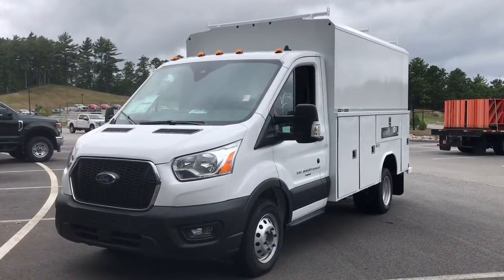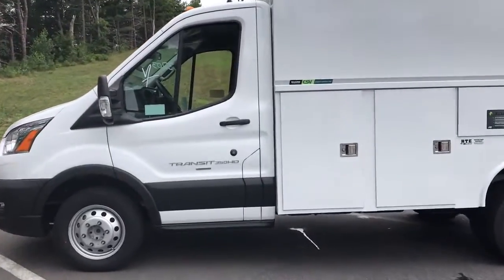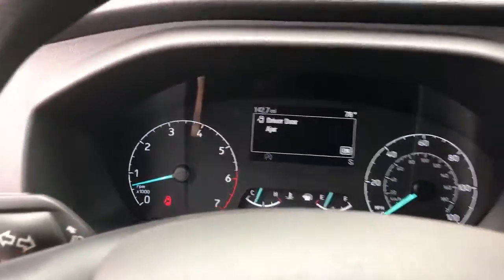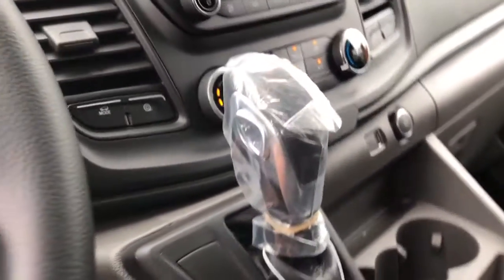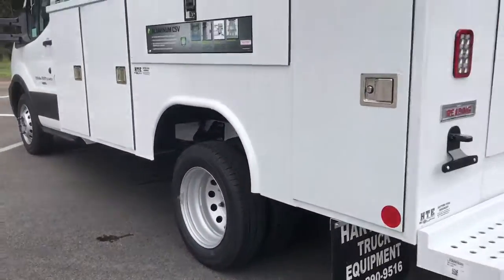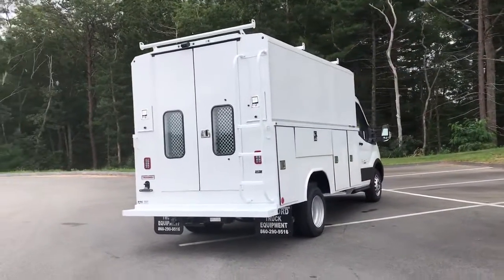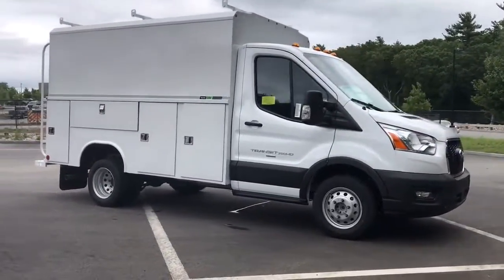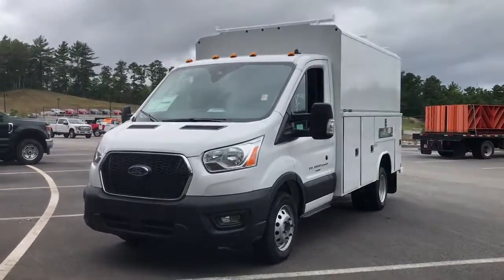2021 Ford Transit_Cutaway Plymouth, Cape Cod, Raynham, Hanover, Braintree, MA N10224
Oxford White New 2021 Ford Transit_Cutaway available in Plymouth, Massachusetts at Colonial Ford of Plymouth. Servicing the Plymouth, Cape Cod, Raynham, Hanover, Braintree, MA area.
2021 Ford Transit_Cutaway T-350 RWD DRW 138 WB 9950 GVWR - Stock#: N10224 - VIN#: 1FDBF6PG1MKA40686

: Colonial Ford Our sales teams will be available to assist you with your vehicle needs. For our valued sales customers shopping online our sales staff will assist in any way remotely to ensure your vehicle needs can be met. Our sales team members are prepared to work with you on any finance needs and value your trade-in from your home or office. Highlights of this 2021 Ford Transit Cutaway include: WIPER ACTIVATED HEADLAMPS DAYTIME RUNNING LIGHTS REARVIEW MIRROR 2 ADDITIONAL KEYS (4 TOTAL) AUXILIARY FUSE PANEL Onboard Communications System WiFi Hotspot iPod/MP3 Input ENGINE: 3.5L ECOBOOST V6 Turbo Charged Engine ORDER CODE 501A INTERIOR UPGRADE PACKAGE WHY BUY FROM US: We have a strong and committed sales staff with many years of experience satisfying our customers needs. OPTION PACKAGES: ENGINE: 3.5L ECOBOOST V6 auto start-stop technology 3.73 Axle Ratio Single AGM Battery (70 Amp-hr) INTERIOR UPGRADE PACKAGE Cruise Control Adjustable Speed Limiting Device (ASLD) Allows the driver to set an upper speed limit for the vehicle If the vehicle begins to approach the upper speed limit then audible and visual warnings are given Dark Palazzo Gray Cloth Bucket Seats 2-way manual driver seat w/lumbar 2-way manual passenger seat and driver and passenger armrest Illuminated Vinyl-Trimmed Sun Visors illuminated vanity mirror (driver and passenger-side) UPFITTER PACKAGE high capacity upfitter switches Large Center Console an integrated shifter a dual cup holder and an additional storage area LONG-ARM MANUAL-FOLDING HEATED PWR ADJUST MIRRORS turn signals AUXILIARY FUSE PANEL high spec interface connector Dual AGM Batteries (70 Amp-hr Each) EXTERIOR UPGRADE PACKAGE Wiper Activated Headlamps Chrome-Trimmed Halogen Headlamps CRUISE CONTROL Adjustable Speed Limiting Device (ASLD) Allows the driver to set an upper speed limit for the vehicle If the vehicle begins to approach the upper speed limit then audible and visual warnings are given